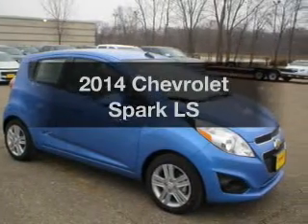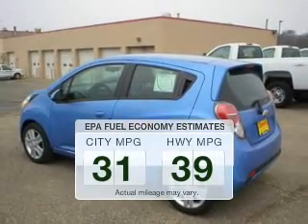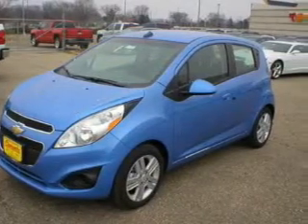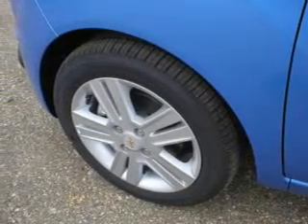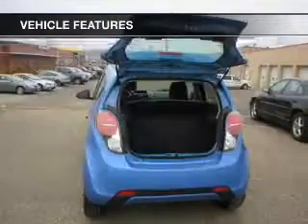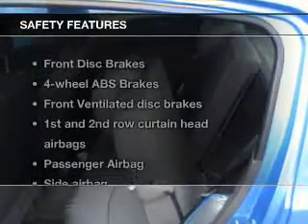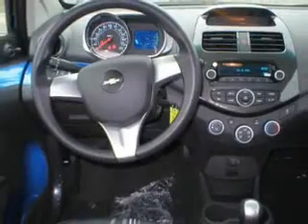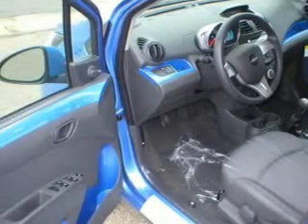2014 Chevrolet Spark - Rochester MN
Year: 2014
Make: Chevrolet
Model: Spark
Trim: LS
Engine: 1.2 liter inline 4 cylinder 16 valve
Transmission: 5-Speed Manual
Color: Denim
Mileage:
Address: